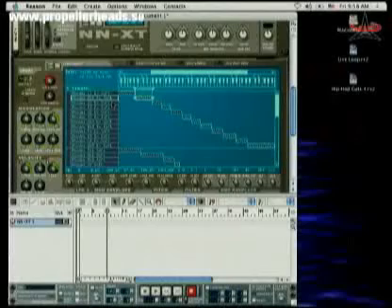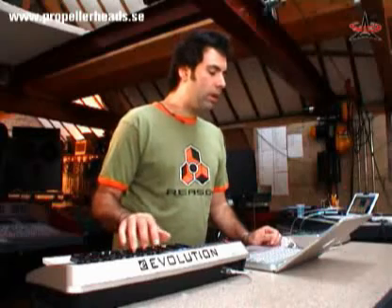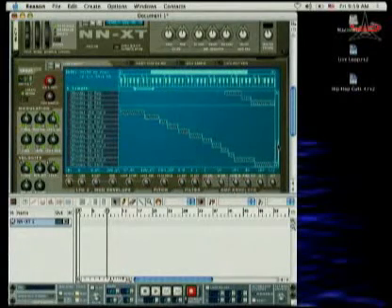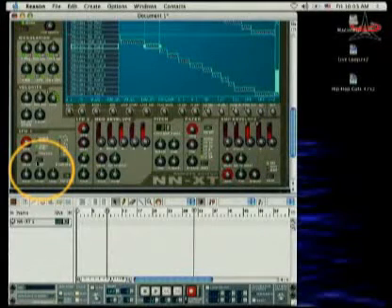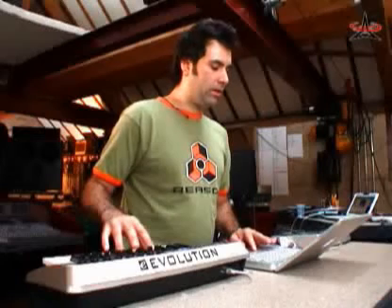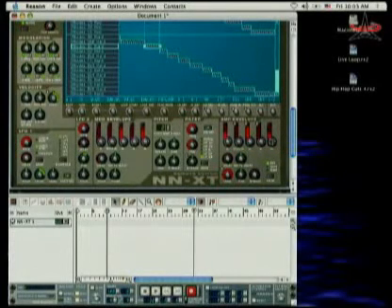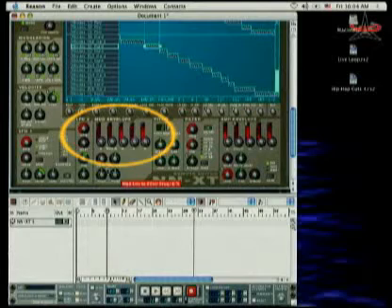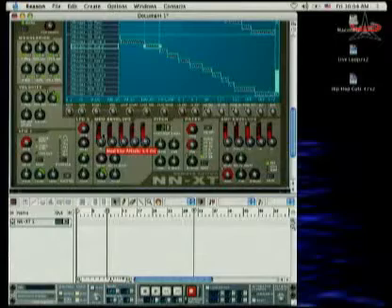Reason NNXT Sampler Tutorial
James Bernard demonstrates how to create layered sounds using the Reason NNXT sampler